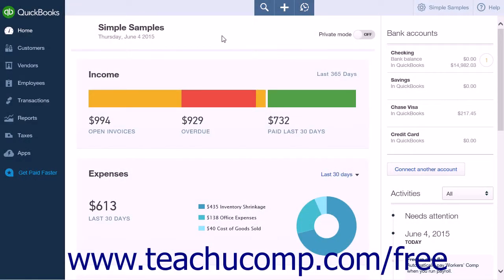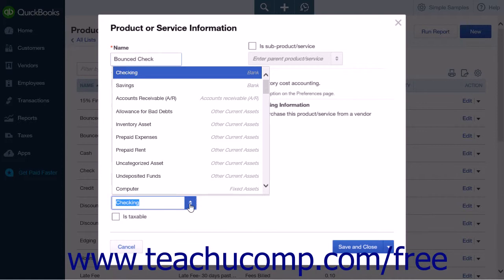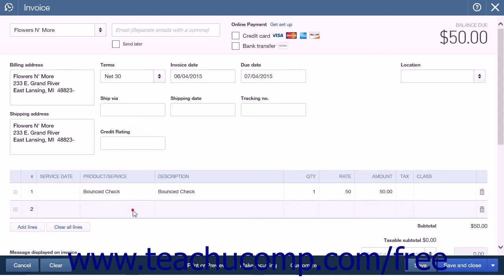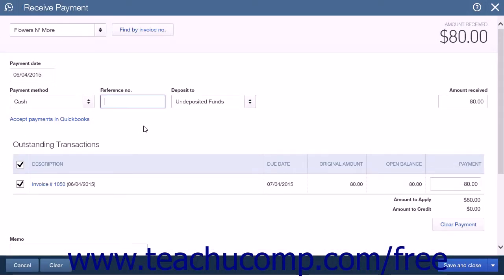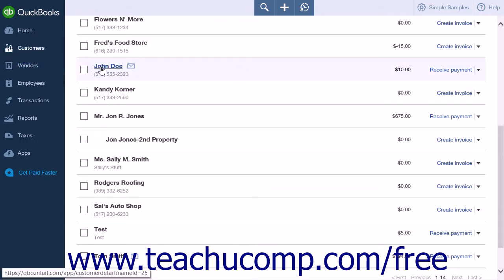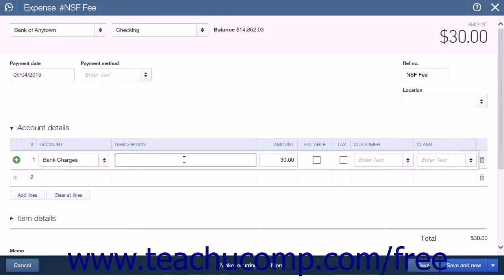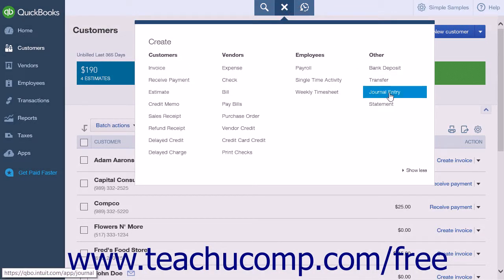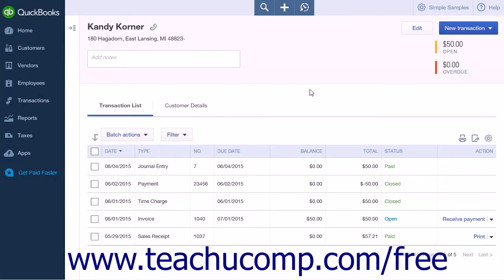QuickBooks Online Plus 2015 Tutorial Handling Bounced Checks Intuit Training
Learn about Handling Bounced Checks in QuickBooks Online Plus 2015 A clip from Mastering QuickBooks Online Made Easy. - the most comprehensive QuickBooks Online tutorial available. Visit us today!